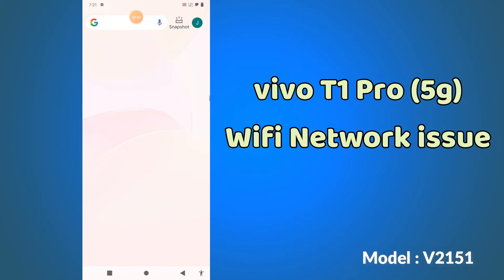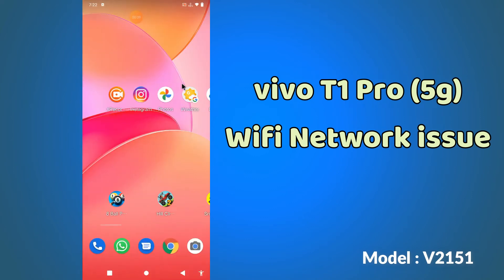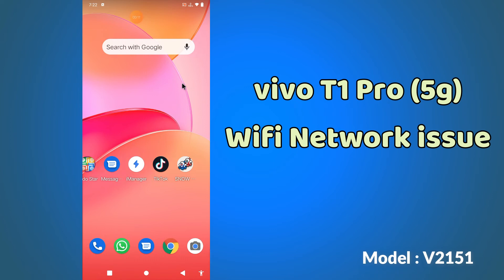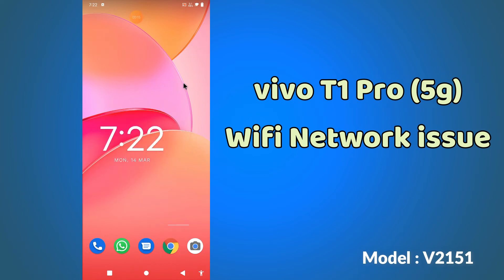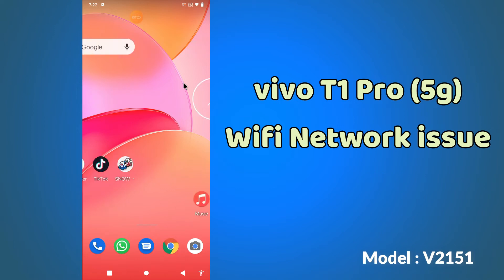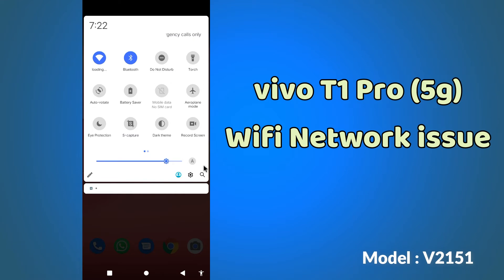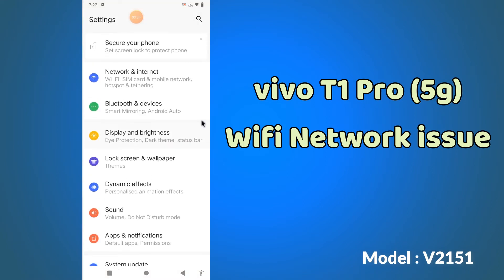Vivo T1 Pro Wifi Problem || Vivo t1 Wifi not working issue (V2151)